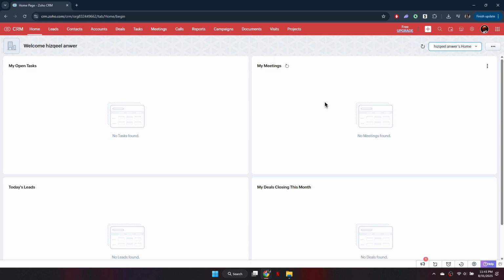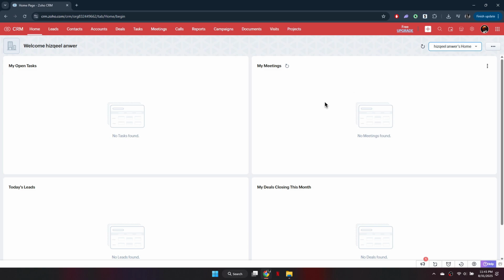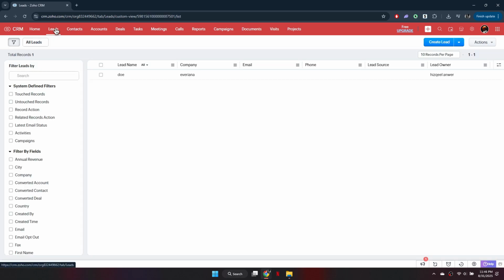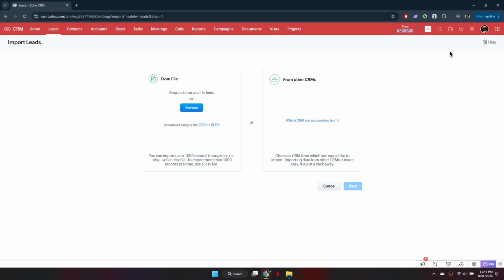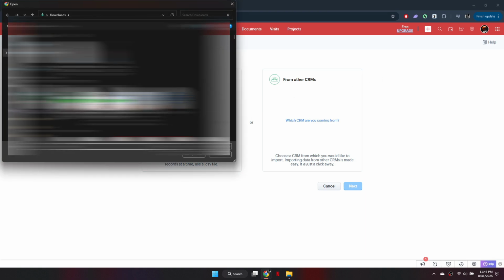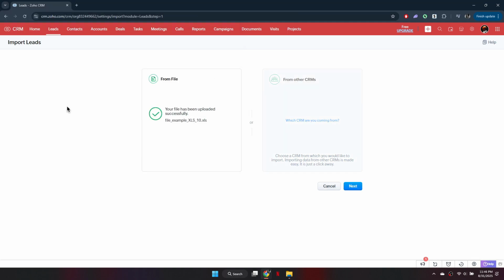How To Easily Import An Excel File In Zoho CRM | Import CSV File In Zoho CRM (2025 Guide)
In this 2025 guide, you’ll learn how to import an Excel or CSV file into Zoho CRM step by step. This tutorial shows how to map fields, upload contacts or deals, and manage data efficiently. Perfect for beginners, sales teams, and marketers who want to migrate data into Zoho CRM without errors.